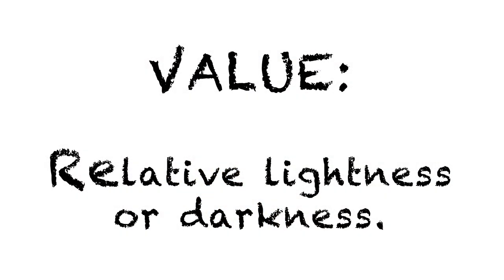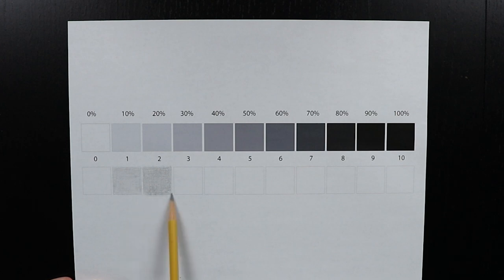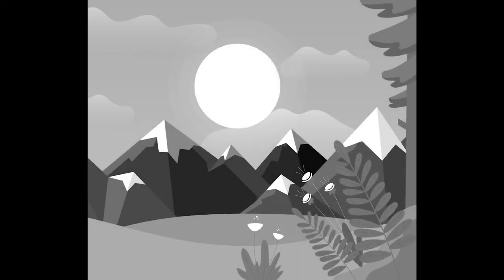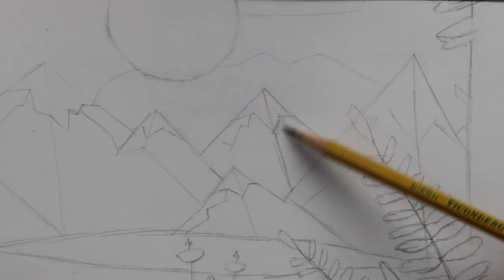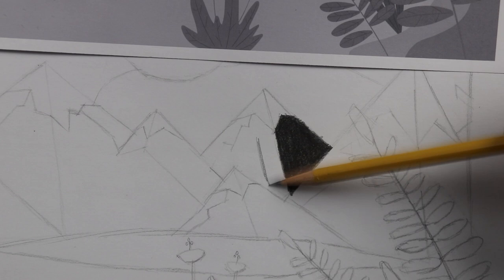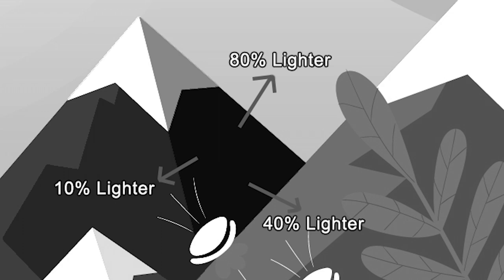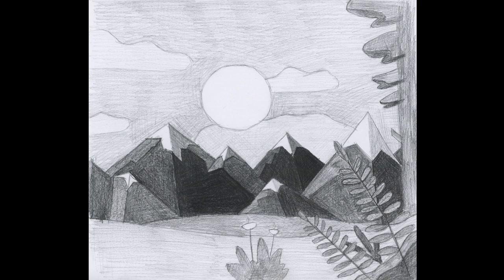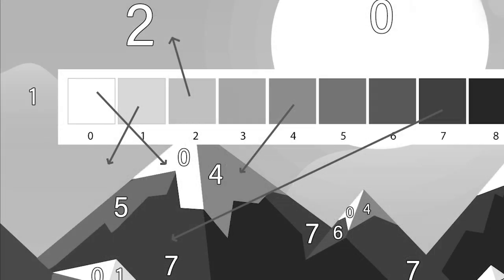Drawing For Beginners Part 2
Here is the second part to my Drawing for Beginners series. This video focuses on value.